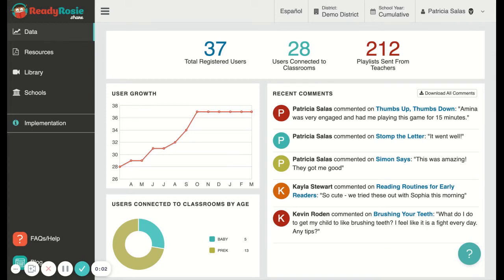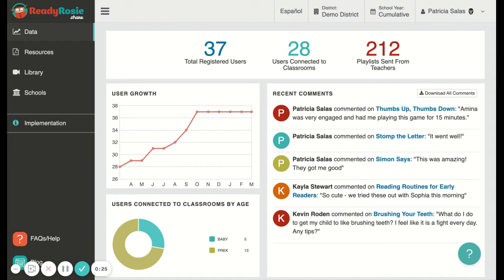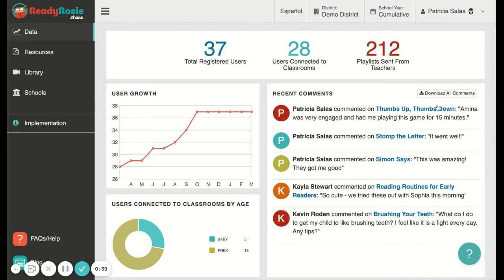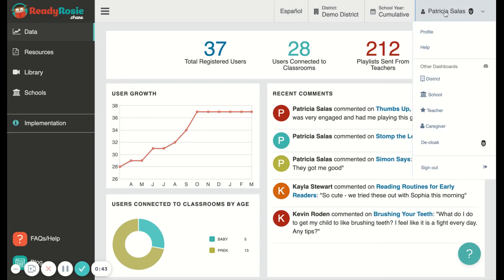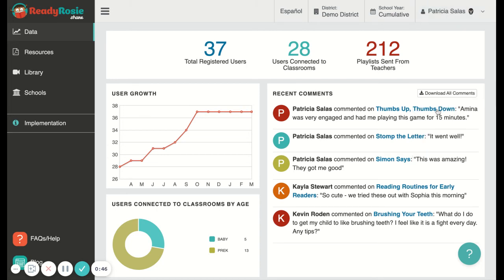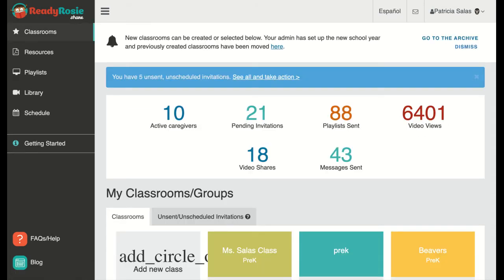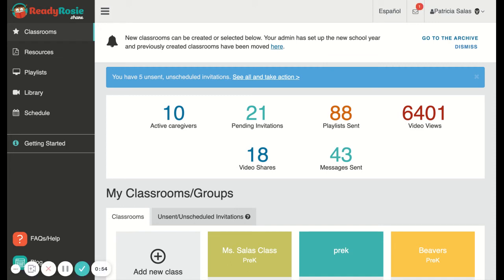How Do I Get to My Teacher Dashboard?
If you have both Admin & Teacher access for ReadyRosie, this is how you toggle between those two dashboards.